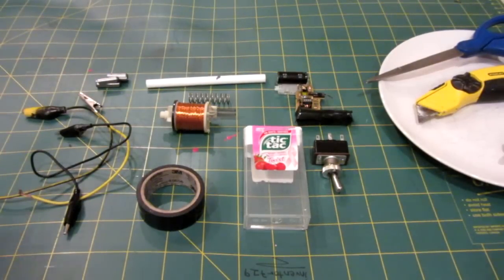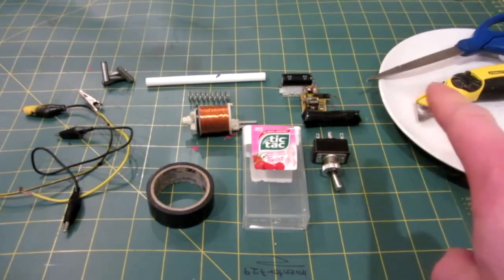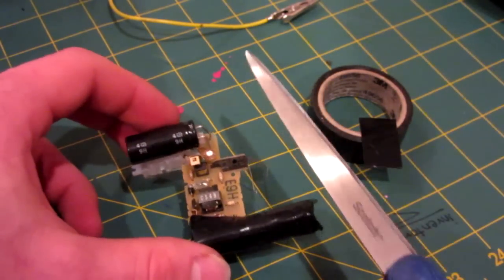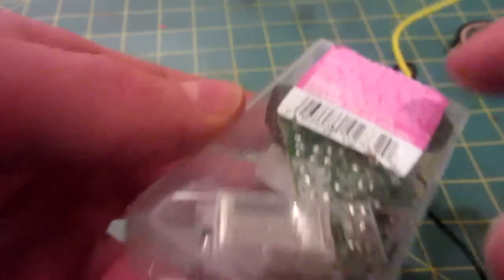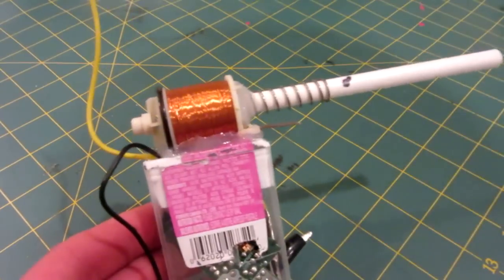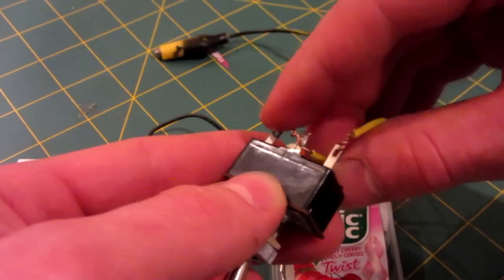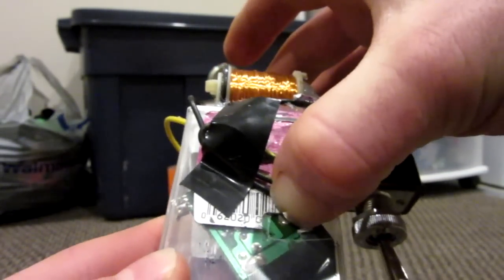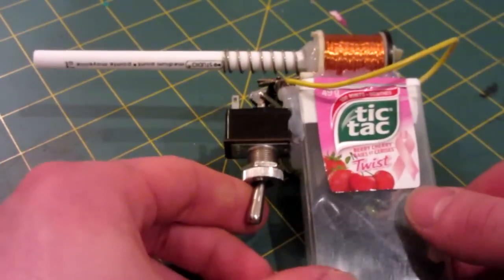How to Make a Tic Tac COIL GUN - EASY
In today's video I show how to make a fun little coil gun out of a few supplies including a tic tac box!